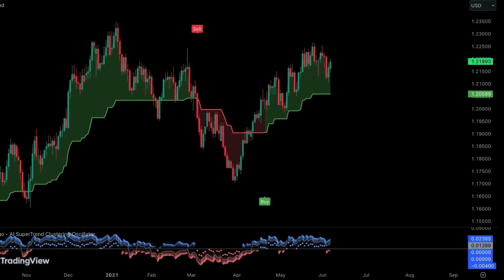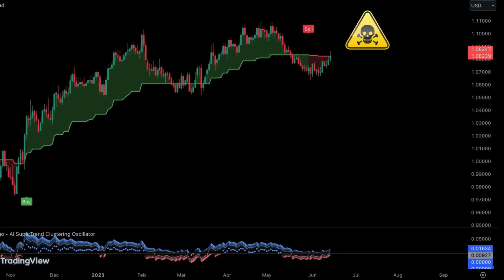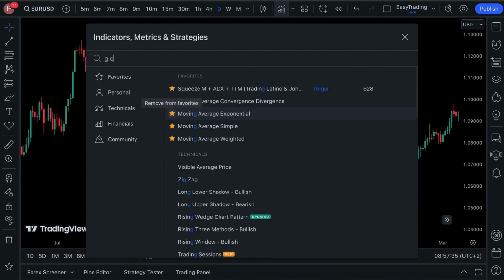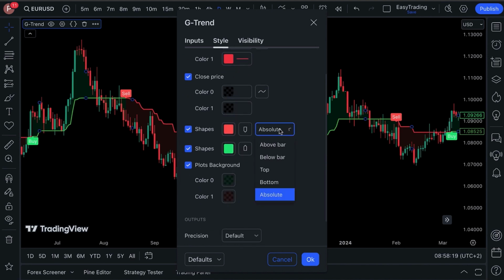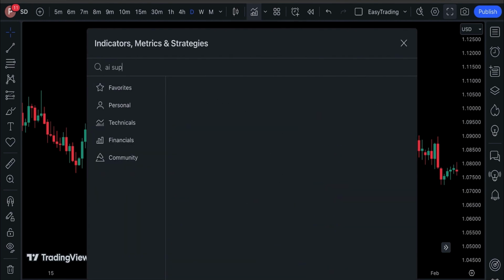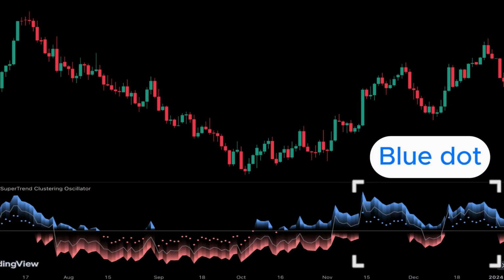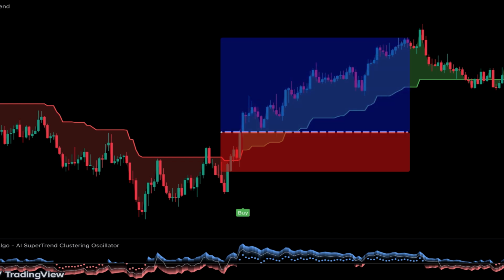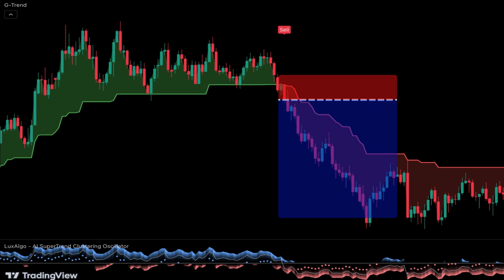From Zero to Hero: I Found the Top 2 free TradingView Indicators. EASY HIGH WINRATE Trading Strategy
Ultimate Trading Strategy with G Channel Trend Detection & AI Supertrend Clustering Oscillator!

Welcome back, traders! In this video, we reveal an advanced trading strategy using two powerful TradingView indicators: the G Channel Trend Detection and the AI Supertrend Clustering Oscillator. We’ll guide you step-by-step on how to set up these indicators, adjust their settings for optimal visibility, and use them to generate winning buy and sell signals.

How to add and configure the G Channel Trend Detection indicator.
How to set up and fine-tune the AI Supertrend Clustering Oscillator.
The precise entry and exit signals for buy and sell trades.
Real-time trading examples to showcase the effectiveness of this strategy.

Trading successfully requires a solid strategy, and that's exactly what we'll help you build. We'll guide you through each step, from indicator setup to signal recognition, with real examples on the charts. Plus, we'll discuss the importance of risk management to ensure you trade with confidence.

- Traders of all levels looking to enhance their trading strategies.
- Those interested in understanding how to effectively use the Channel, EMA, and ADX indicators.
- Anyone seeking actionable insights to make better trading decisions.
- Beginners

Don’t miss out on this opportunity to enhance your trading skills with a strategy that combines trend detection with AI-powered insights.